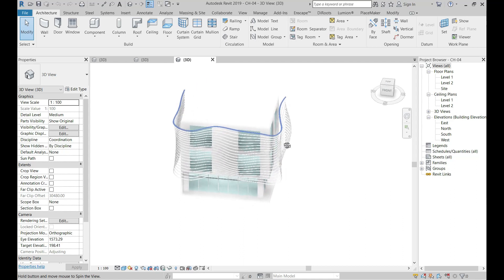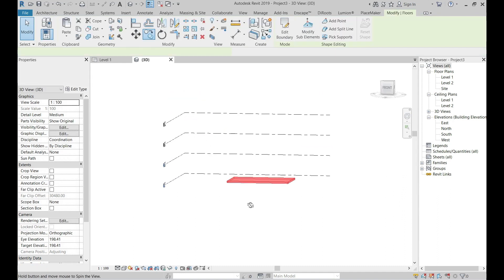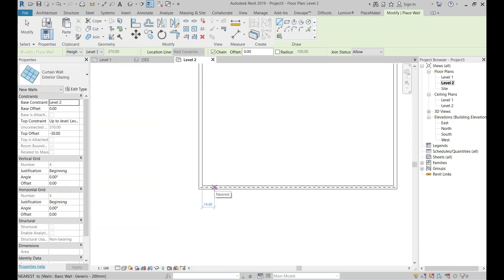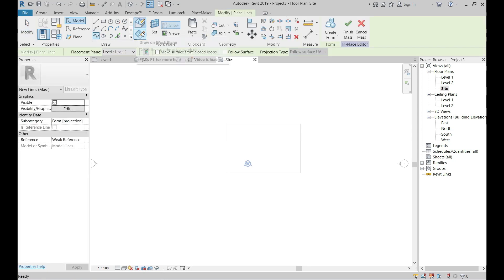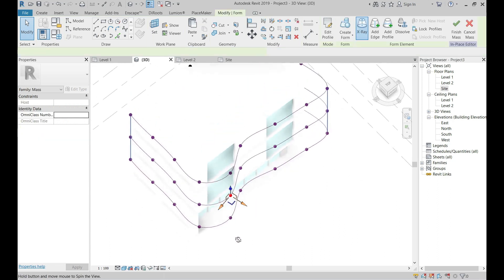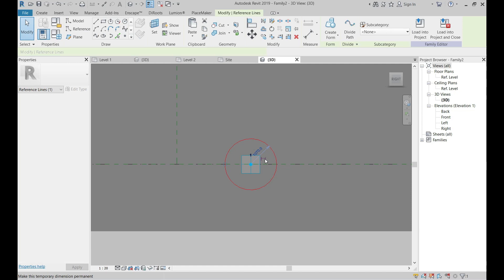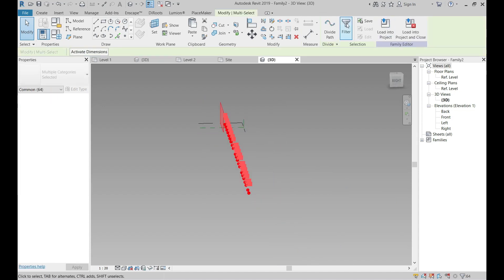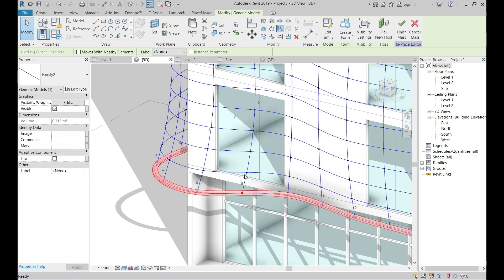How to design parametric skin in revit massing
Easy technique to design your parametric facade in a few simple steps using revit massing and adaptive family .

project name:
Dear Jingumae Building